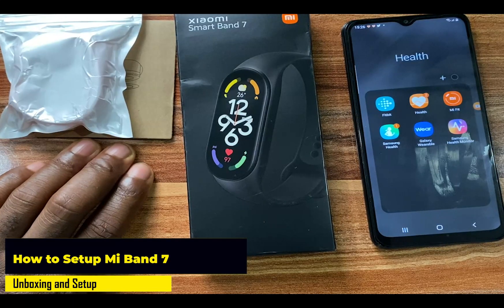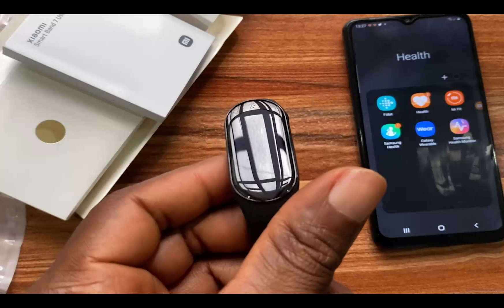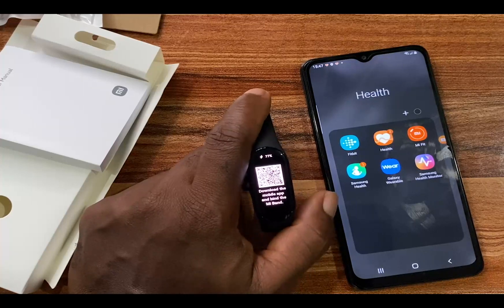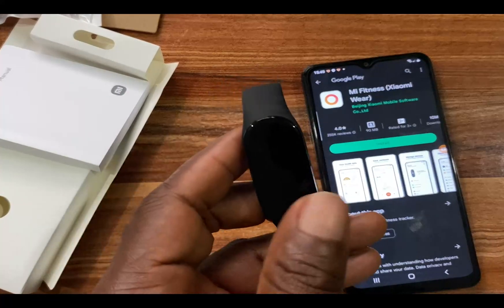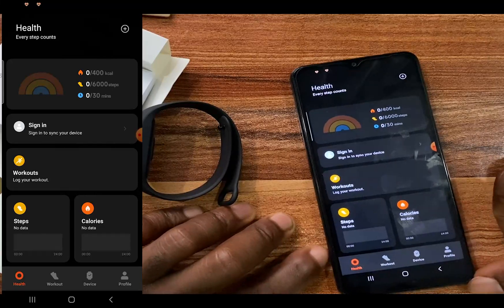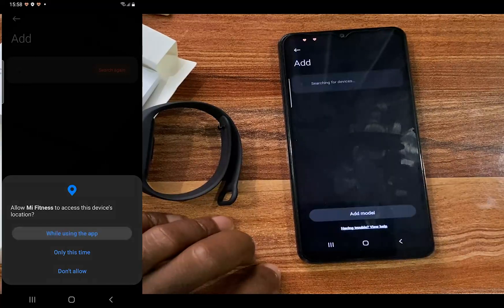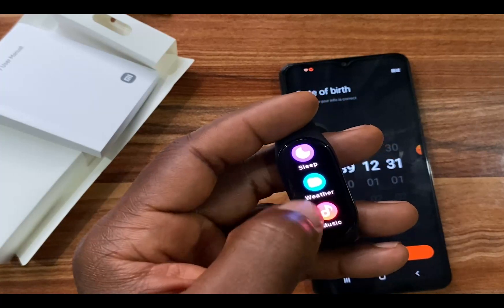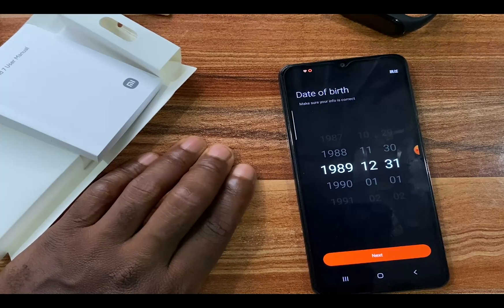How to Setup and Connect Mi Band 7 to Smartphone Android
In this video, I unbox the new Mi Band 7 and set it up to work with my Android smartphone.